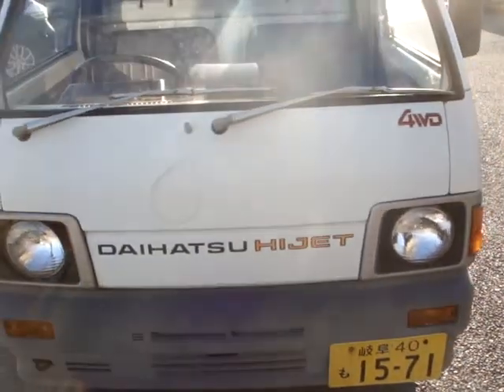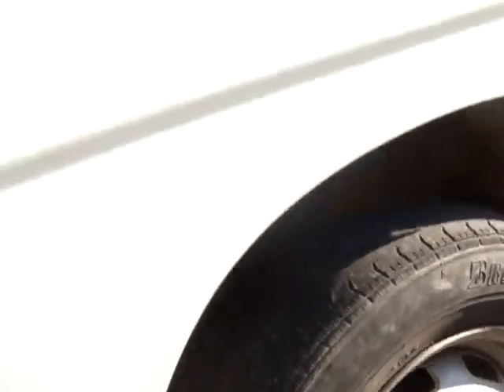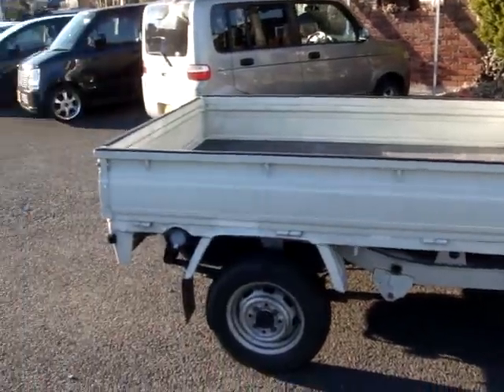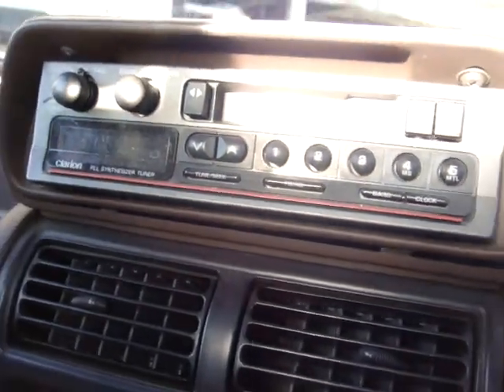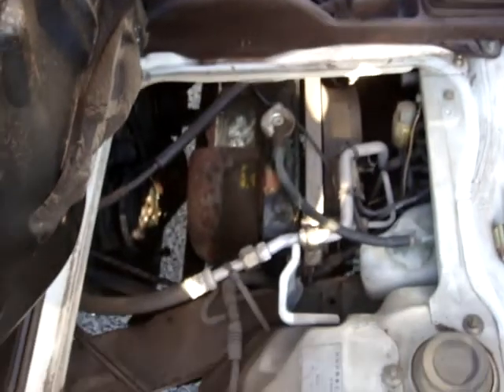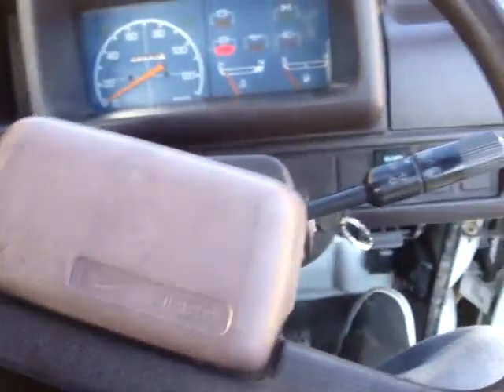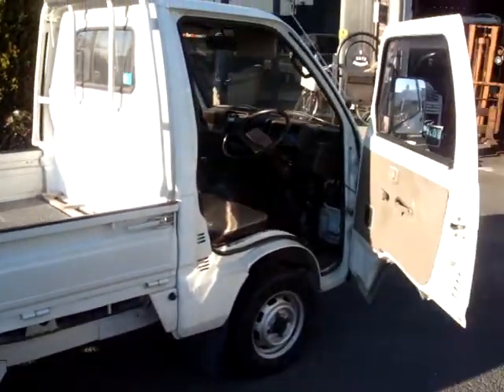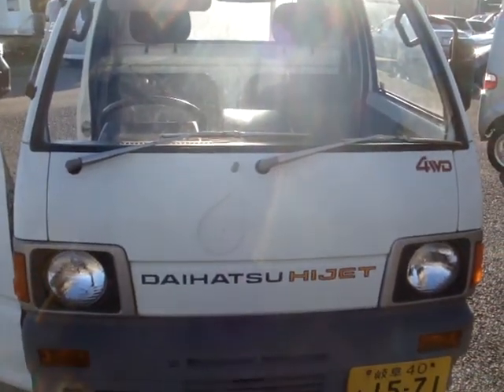DAIHATSU HIJET SPECIAL 4WD - carsfortheworld.com video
S/N 2211005
Year
1988
Mileage
46,000 Km
Chassis
S81P-075732
Gear
M/T
Engine
550 cc
Fuel
Petrol
Seats
2
Doors
2
Exterior
White
Interior
Beige
Rating
Exterior
Good
Interior
Good
Extras
COOLER, SUPER DIFF LOCK